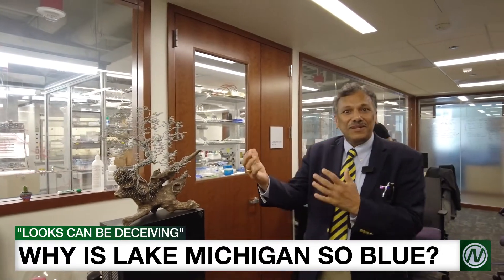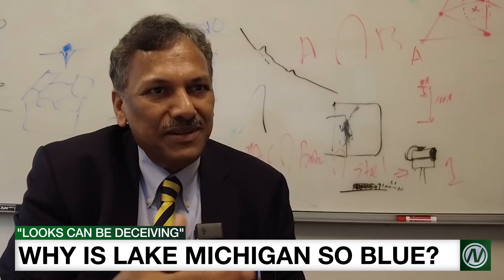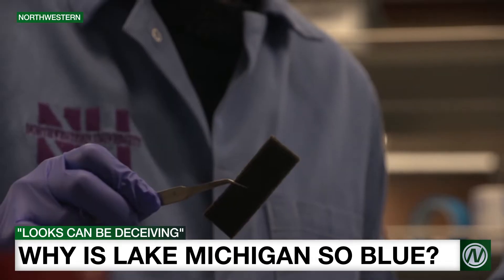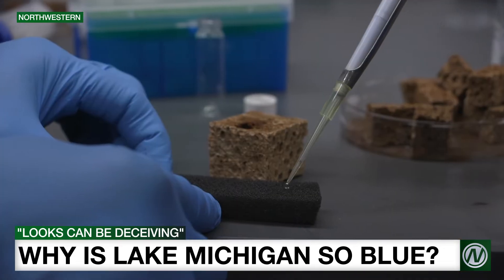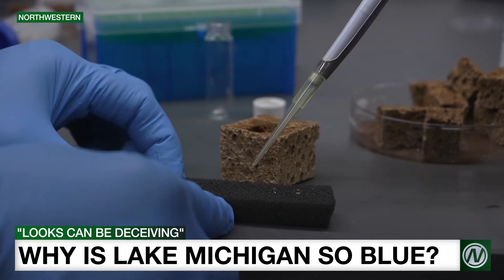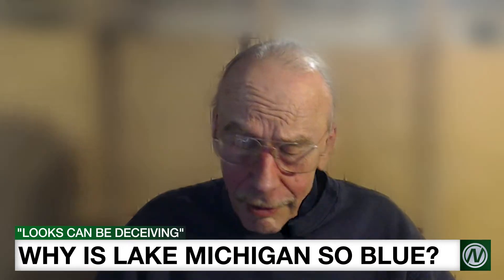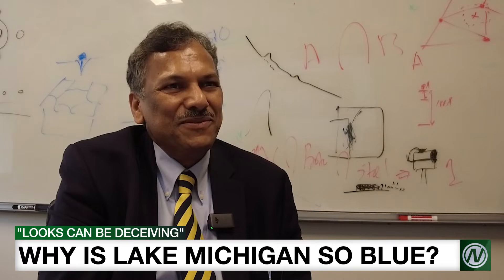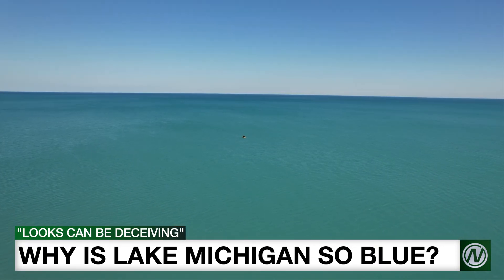Why Is Lake Michigan So Blue? - Northwestern News Network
Original Airdate: April 22, 2022